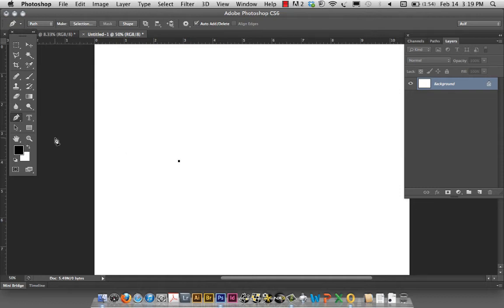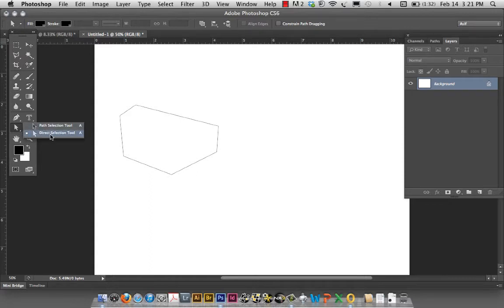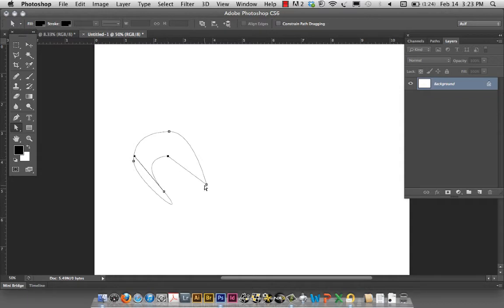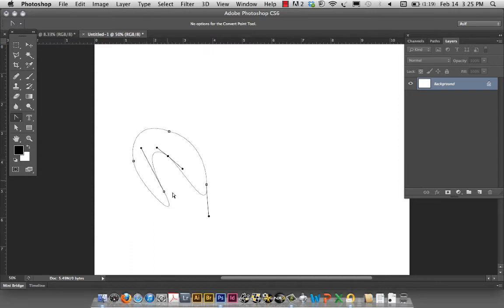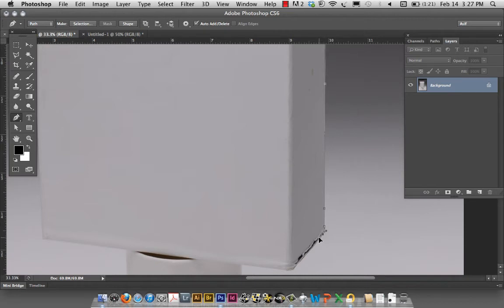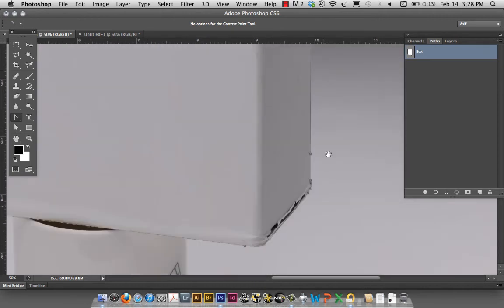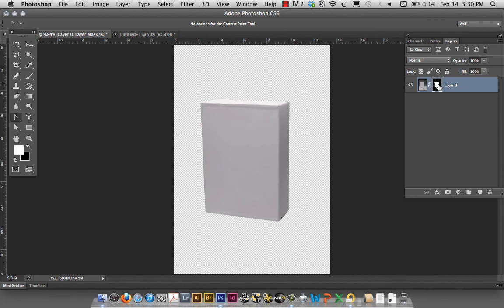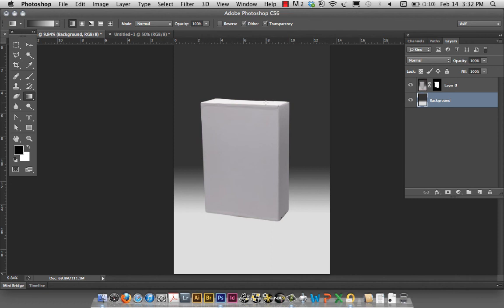Path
This is a brief tutorial on the use of the Pen tool in Photoshop to create a simple selection around a box. Then create a mask to eliminate the background and then adding a new background to the box.